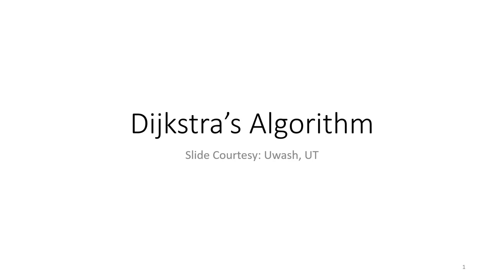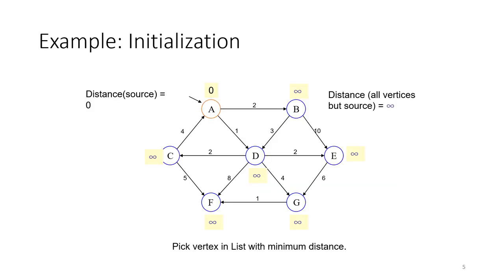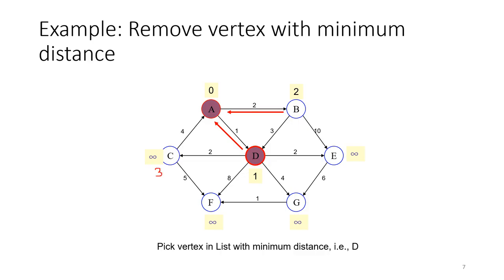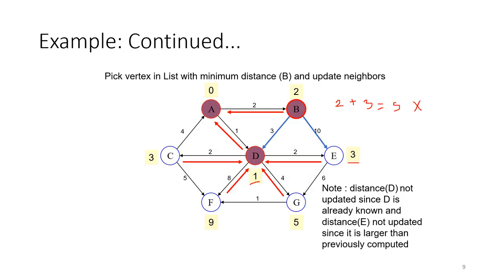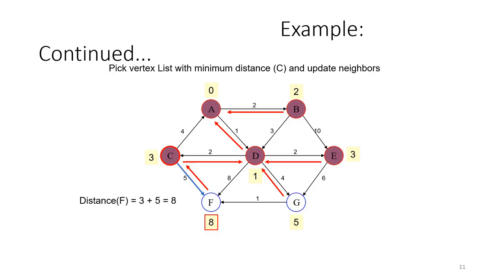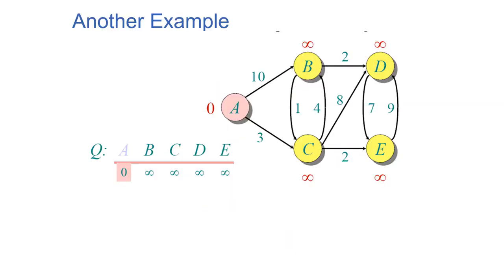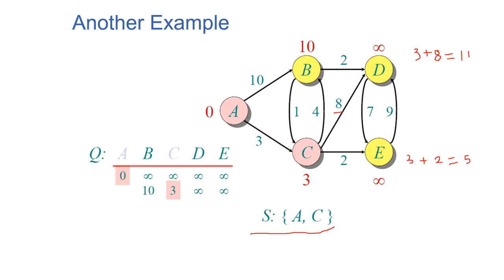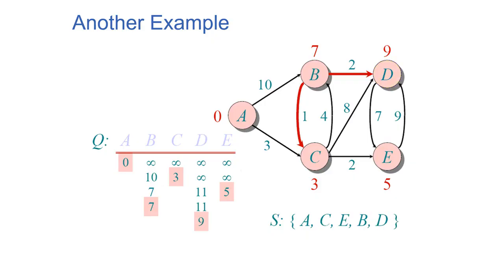Lecture27 Example of Dijkstra's Algorithm